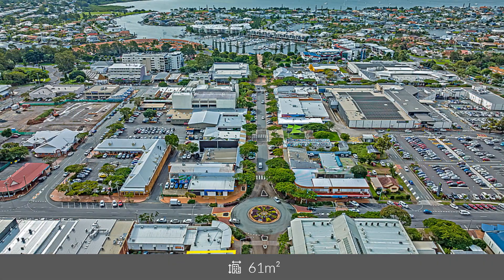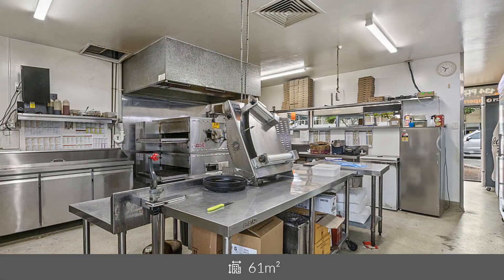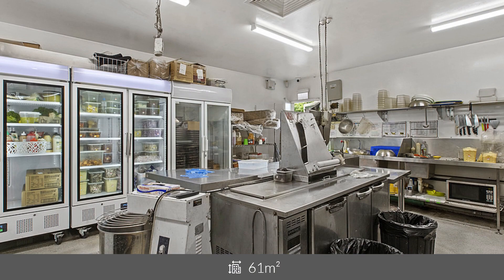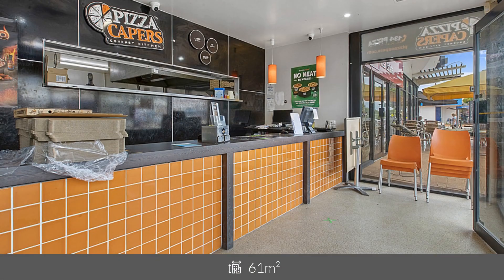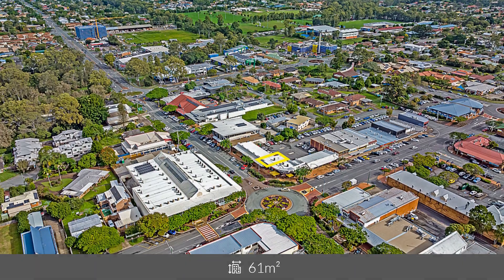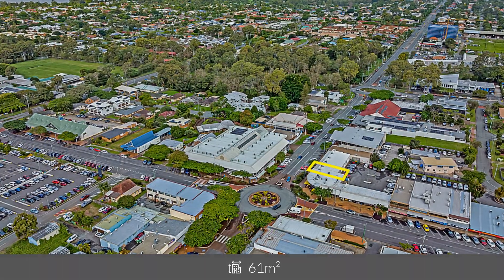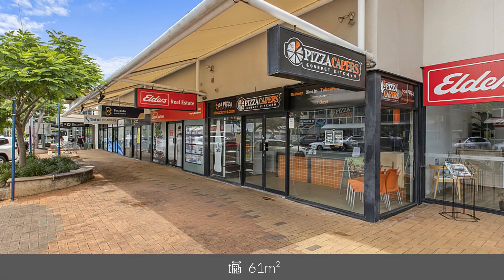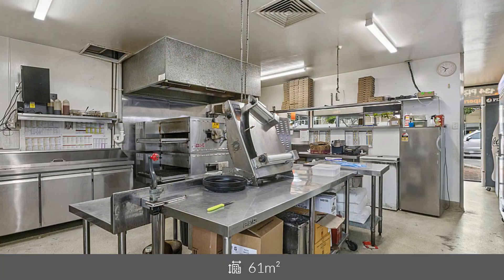61sqm Retail Space on Busy Bloomfield Street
8/123-125 Bloomfield Street CLEVELAND QLD